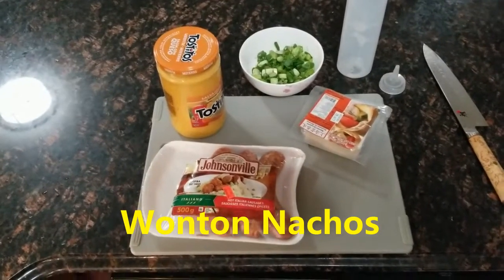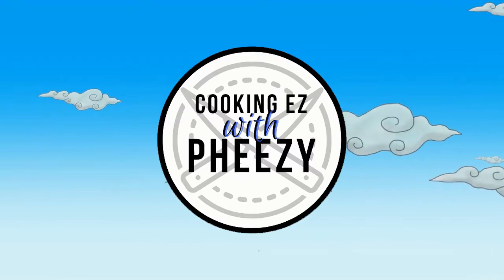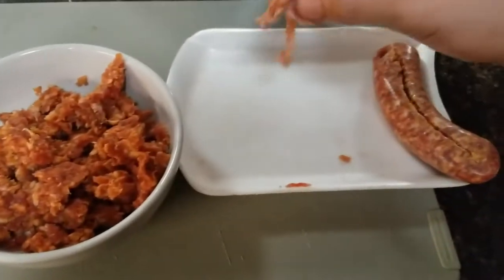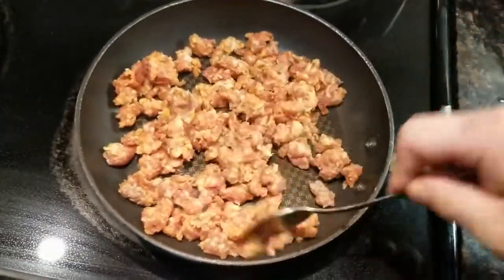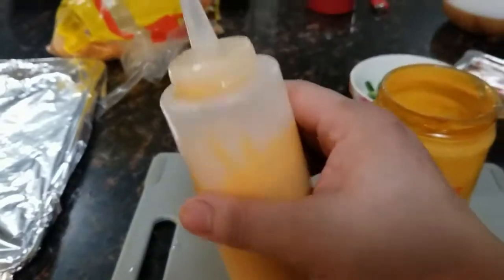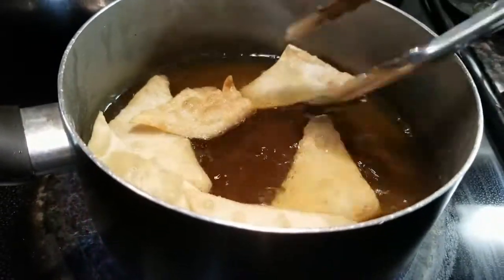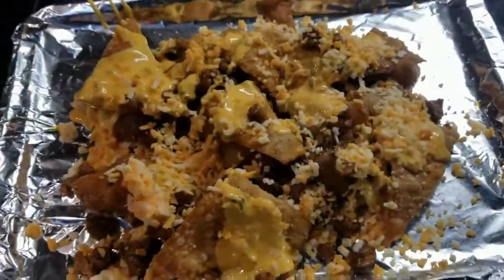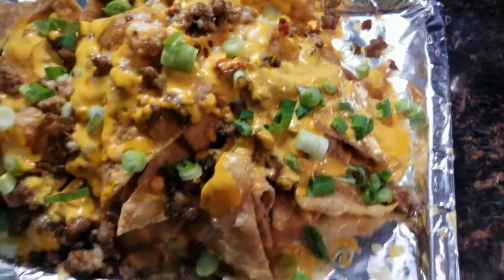Wonton Nachos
Hey all the holidays are near can't think of a snack to entertain your family? Why not try  making these Wonton Nachos! I've made them a few times and they were a hit! Enjoy! Super EZ and juuuiiicccyyyy